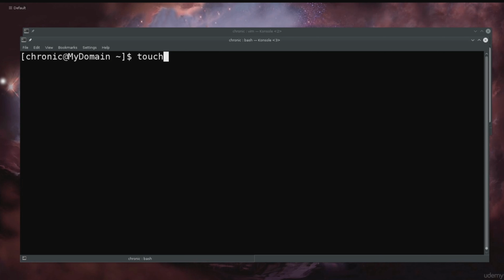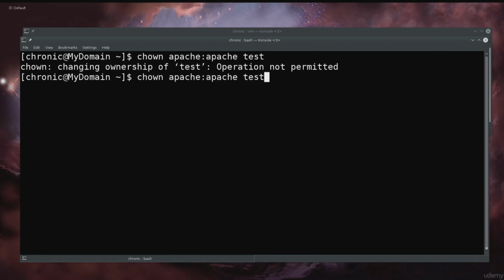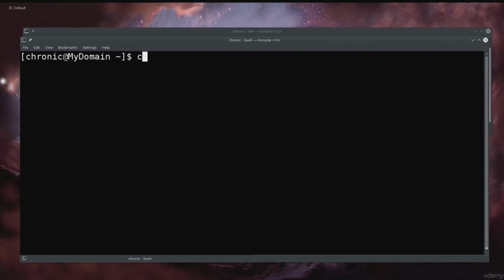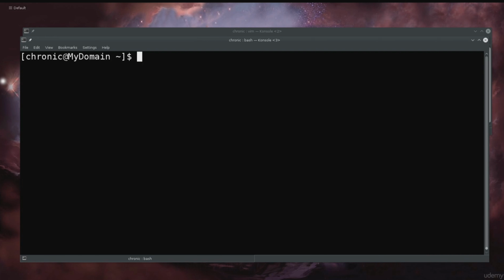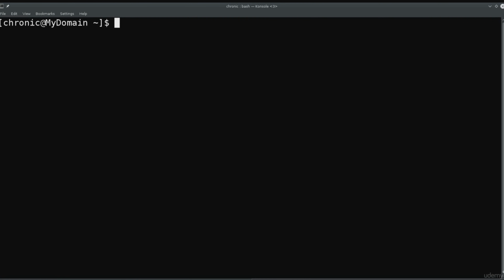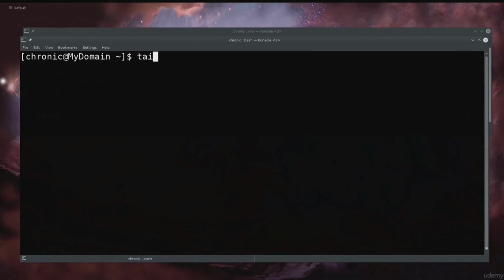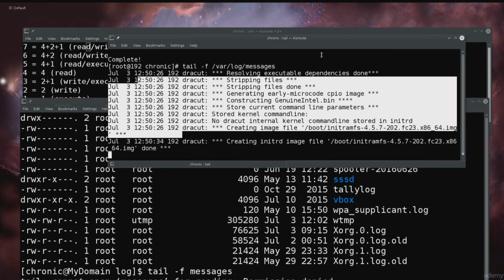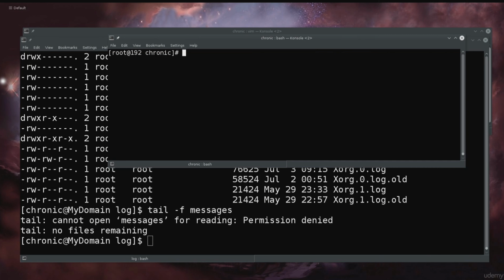EP - 08 Terminal Basics Part II | Ethical Hacking Course